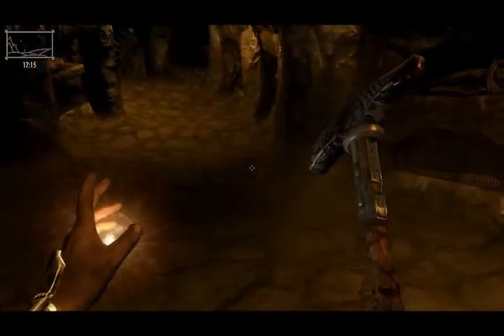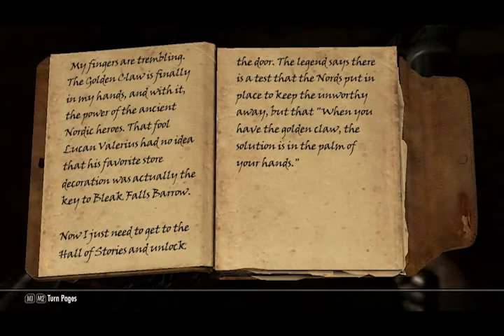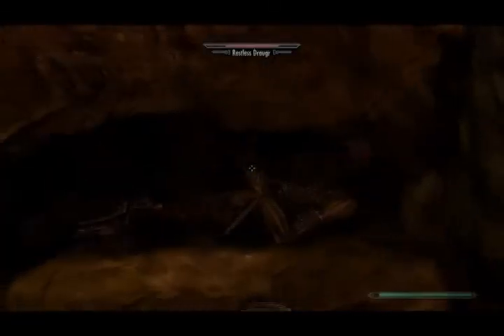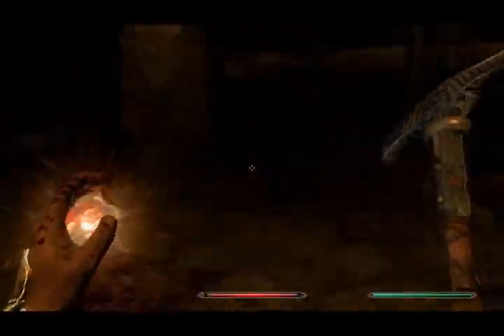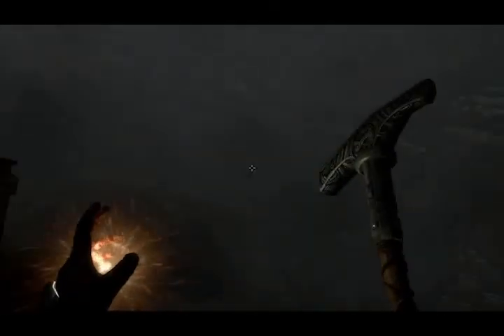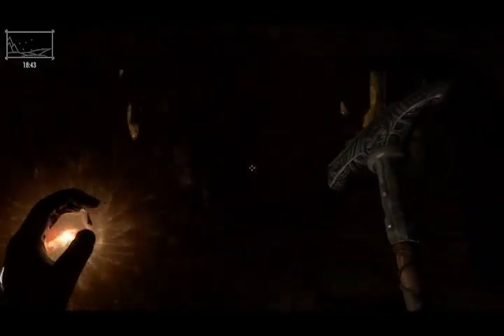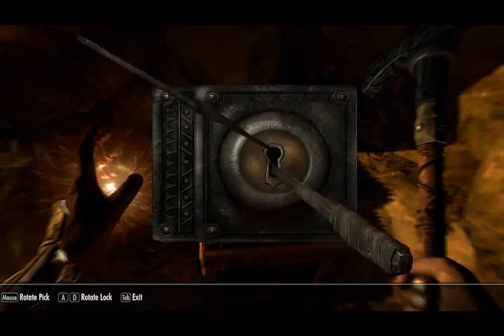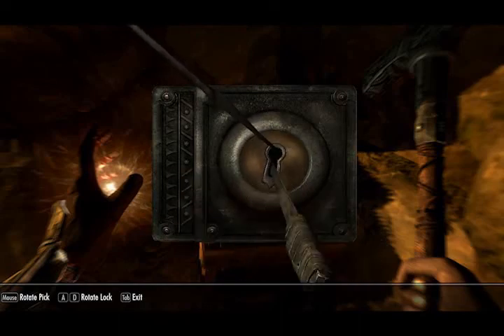Skyrim: Part 7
It's been bold! It's been big! It's been on a hiatus!

Just got back in time to release some more SKYRIMS YE BOI

i cant handle all these rims

MOD LIST:

Fyr Manor
Hill House Returned
Raven Nest
Tanner's Ridge Treehouse
Blaze of Eventide
Convenient Horses
Dragon Priests Enhanced
Unicorn
360 Walk Plus Run
Female Facial Animation
Fores New Idles in Skyrim - FNIS
The Dance of Death
Akaviri Samurai Armor
Armor of Intrigue
Blood Witch Armor
Bosmer Armor Pack
Contractor and Mavari Armors
DreamBurrow's Royal Huntsman Armor
Knight of Thorns Armor and Spear of Thorns
Konahrik's Accoutrements
Medusa and Drakul Armors and Thanatos Dragon
Nightingale Prime HD
Noldorian's Auriel's Shield
Raven Witch Armor and Apex Werewolf
Seratic Armor
Tribunal Robes and Masks
SkyFix - Tidier Warmaiden's Workshop
Cloaks of Skyrim
Miraak Retexture - Champion of Mora
Dragon Combat Overhaul
Atvir Dres - The Last Prince of Tear
Hoth
INIGO
UFO - Ultimate Follower Overhaul
Victoria Velina - The Dark Mage
Alternate Sun Glare
Red Mountain Erupts
W.A.T.E.R. - Water And Terrain Enhancement Redux
Irintha Standalone Follower
Mystic Knight Sara
Throthgar - A Fully Voiced Follower
Alternate Start - Live Another Life
Character Creation Overhaul
Improved Dragon Shouts
Lost Art of the Blacksmith
Predator Vision
SkyRe Helmless Warrior
Skyrim -Community- Uncapper
ApachiiSkyHair natural retexture
Improved Eyes Skyrim
Ponytail Hairstyles
Dovahkiin Relaxes Too
Enhanced Lights and FX
Frostfall
Immersive Interiors
Immersive Patrols
Pumping Iron - Dynamic Muscle Growth
Realistic Needs and Diseases
Shooting Stars
Skyrim Immersive Main Menu Replacer
Realistic Instruments - Flute, Drum and Lute
Battlemages Arcane - Tactical Spellcasting
DragonFire - Tactically Enhanced Breath Shouts
Smart Cast
Wrath of Nature - The Path of the Druid
Apocalypse Spell Package
Dwemerverse - Dwemer Magic Package
Gifts of the Outsider - Dishonored in Skyrim
Konahrik's Privilege
Magic Runes HD
Open and Lock Spells
Psijic Teleport Spells
Silent Rune Spells and Rune Limit Uncapper
True Bound Daedric Armor
Warmer Magic Lights
Fine Goods from Morrowind
aMidianBorn Book of Silence
aMidianBorn Whiterun
Better Shaped Weapons
Book Covers Skyrim
CAD25 Landscape Texture Pack
EcthelionOtW Dawnguard Weapons
EcthelionOtW Mage Equipment Overhaul
Frost Atronach HD Retex
Glorious Daedric Retexture
Grace Darklings Automatic Variants Texture Packs
Insanity's City Banner Replacer
Isilmeriel LOTR weapons retextures
Morrowind Like Soul Gems
Nightingale Pride
Noldorian Ancient Falmer Armor
Nuska Warpaint
RaceMenu Freckle Overlay
RaceMenu Overlay Compilation
Rutah Tattoo Pack for RaceMenu
SkyFix - HD Blacksmith Signs
SkyFix - Unique Inn Signs HD
Smile in HD - HD Teeth
Thieves Guild Armor HD Revival
Ultimate HD Fire Effects
Virtus Imperii - Imperial Gear Remastered
Wrath of the North - Stormcloaks Gear Remastered
XCE - Xenius Character Enhancement
Populated Cities Towns Villages
Populated Dungeons Caves Ruins
Populated Forts Towers Places
Populated Lands Roads Paths
Populated Skyrim Civil War
Populated Skyrim Prison Cells
Better Vampires
Deadly Dragons
Project Reality - Climates of Tamriel
T3nd0s Skyrim Redone
CTD and Memory Patch ENBoost
Sharlikrans Compatibility Patches
ShowRaceMenu Precache Killer
The Dark Brotherhood Resurrection Part 1
The Paarthurnax Dilemma
Undeath
Ethereal Elven Overhaul
Sneak Tools
A Quality World Map
All-in-one SkyRe ReProccer Patches
ApachiiSkyHair
Better Sorting
Deadly Spell Impacts
Immersive Animations
Immersive First Person View
Become a Bard
Moonlight Tales
XP32 Maximum Skeleton
YY Animation Replacer - Mystic Knight
A Matter of Time
Immersive HUD
RaceMenu
SkyUI
The Elder Scrolls General Loadscreen Replacer
Unread Books Glow
Automatic Variants
Automatic Variants - InsanitySorrow AV Package
Automatic Variants - Sounaipr AV Package
ReProccer
CLARALUX - More and Brighter Lights
Ethereal Cosmos
Footprints
IMAGINATOR - Visual Control Device for Skyrim
Insanity's Moons
Alternate Blade of Woe
Crystal Sun Sword
Daedric Crescent
Infinity Blade Sword
Insanity's Celtic Katana
Insanity's Chrysamere
Insanity's Dragon Katana
Insanity's Ebony Sword Replacer
Insanity's Ice Blade of the Monarch
Insanity's Umbra Sword
Lore Weapon Expansion
Noldorian's Auriel's Bow and Quiver
Noldorian's Dawnbreaker
Orcrist the Goblin Cleaver
The Bastard
Tribal Scimitar
True Trueflame and Hopesfire
Unique Uniques
Witcher's Silver Sword
Dark Nemesis - ENHANCED EDITION